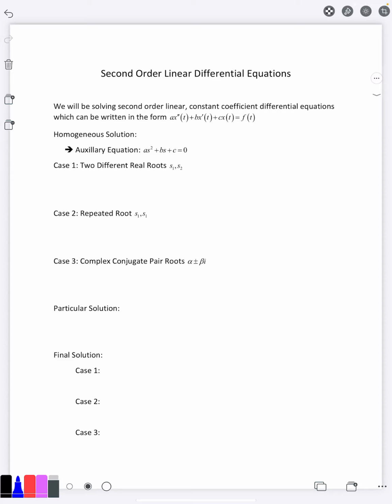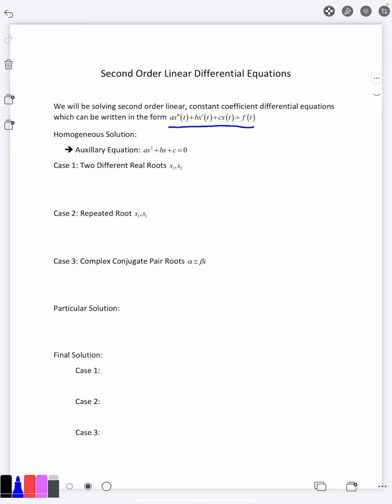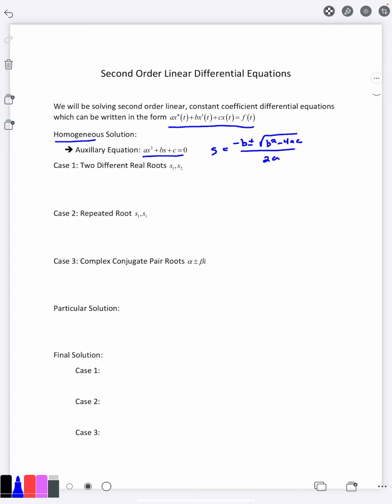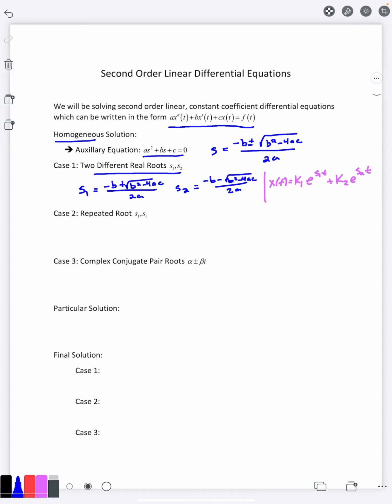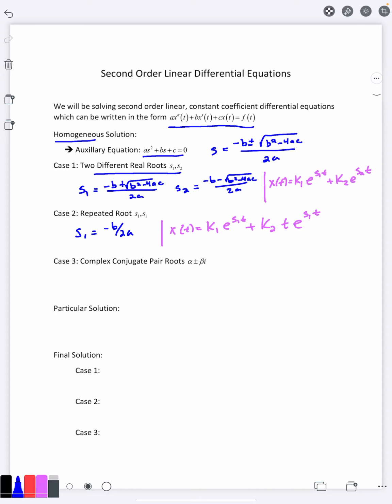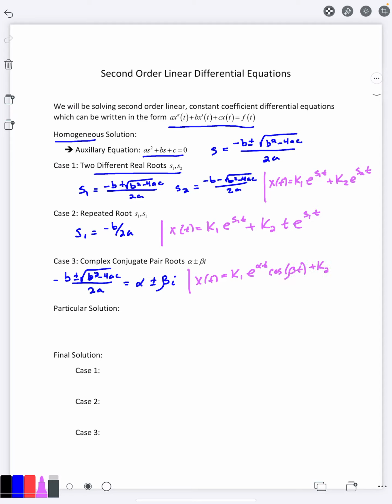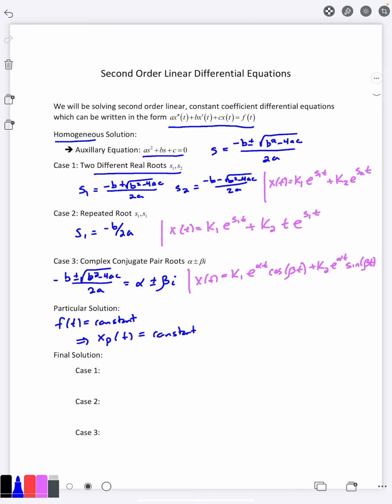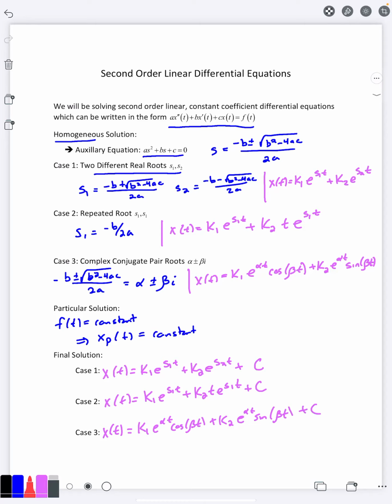2nd Order, Linear, Constant Coefficient, Homogeneous ODEs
This video gives a brief rundown on the solutions for a standard 2nd order, linear, constant coefficient, homogeneous ordinary differential equation broken down by the three cases of roots of the auxiliary polynomial.